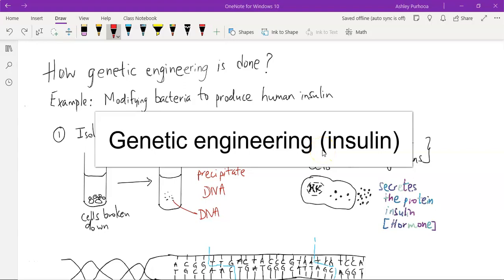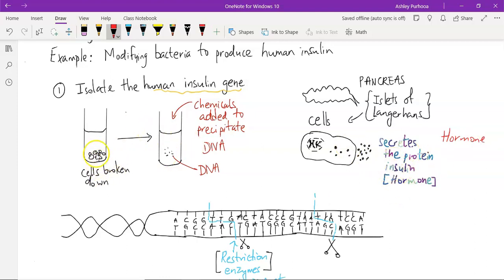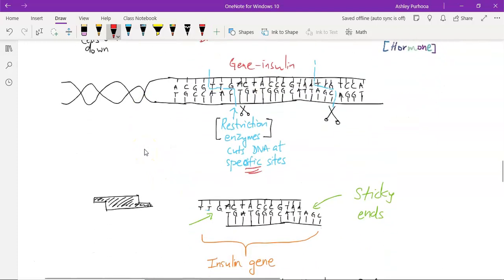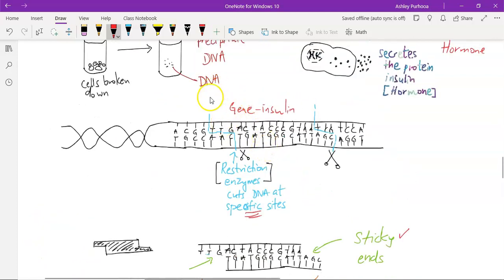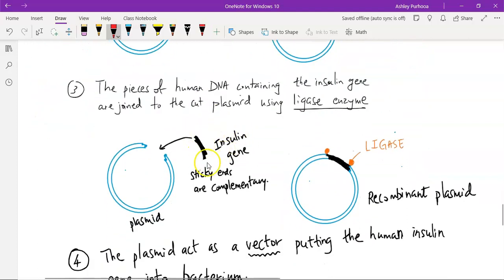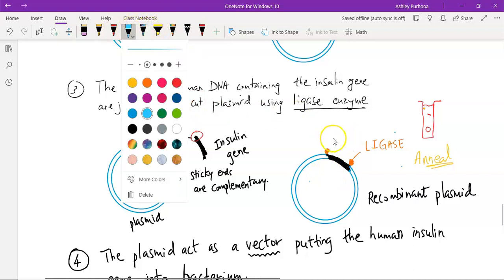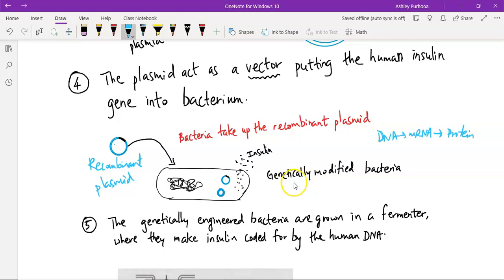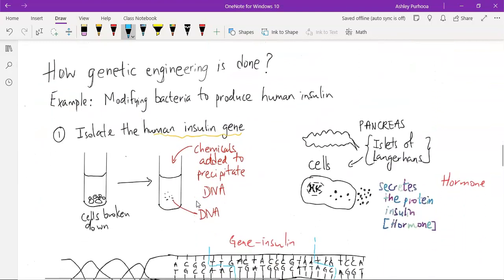Genetic engineering of Insulin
IGCSE Biotechnology.
This video describes the steps involved in genetically modifying  bacteria to produce human insulin